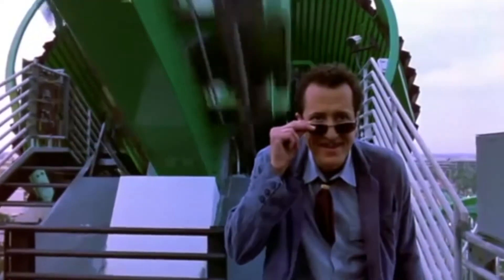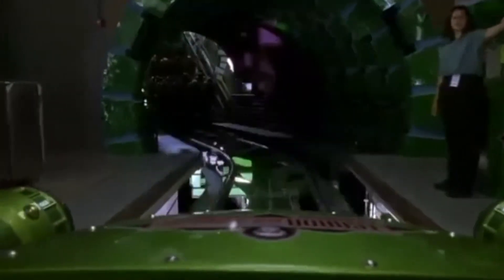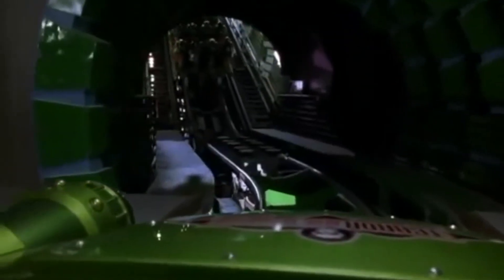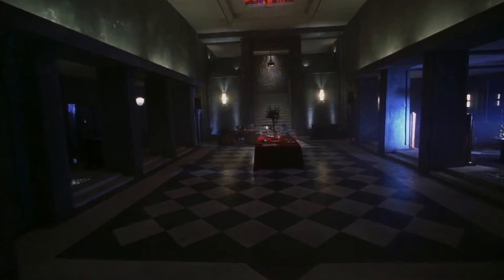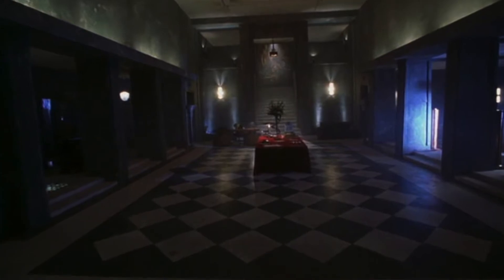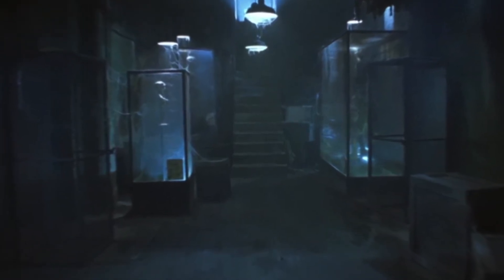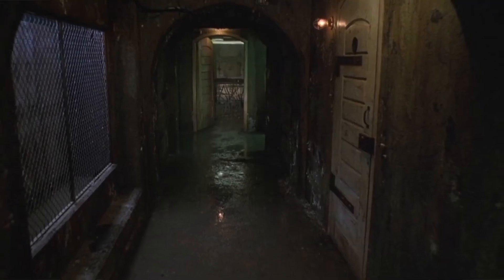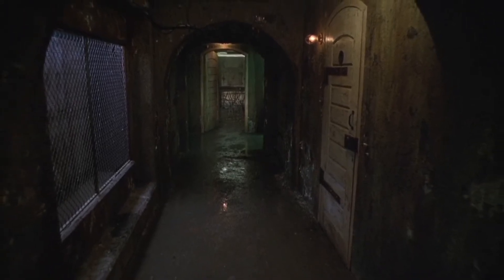House on Haunted Hill 1999 Review